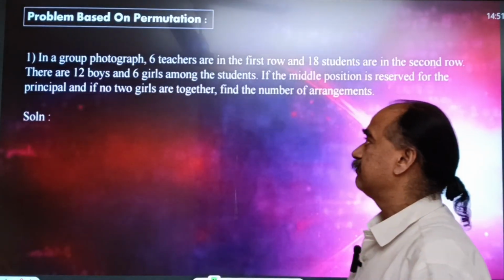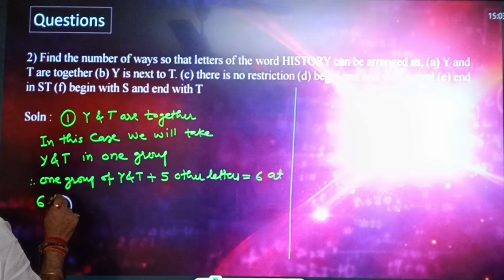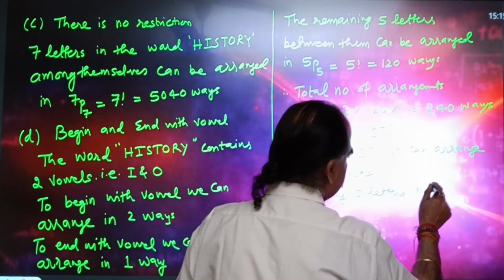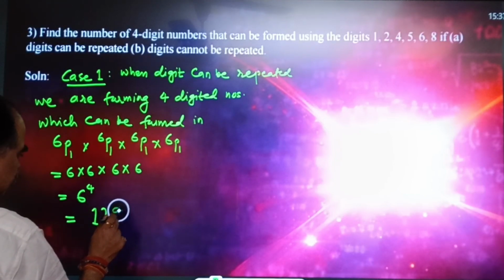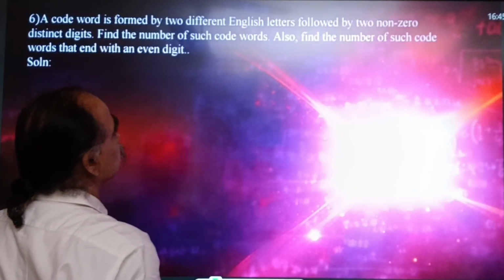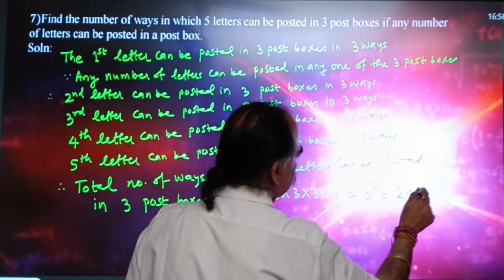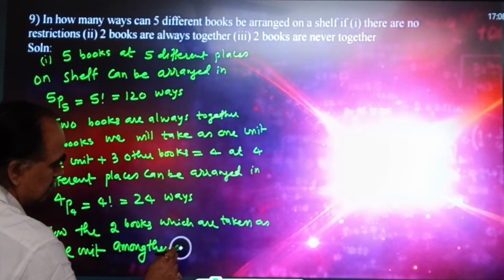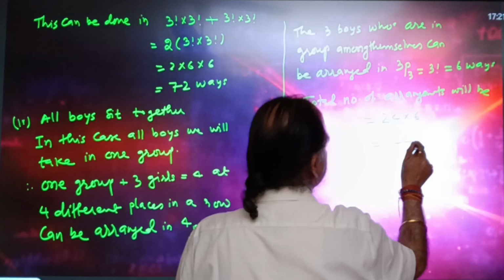Permutation and Combination Lecture 6 | RP Singh Maths